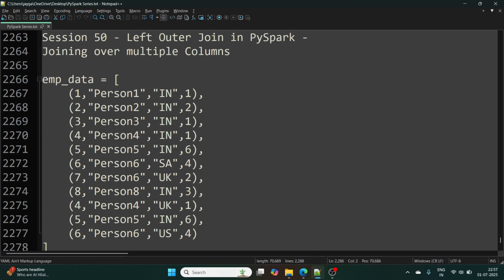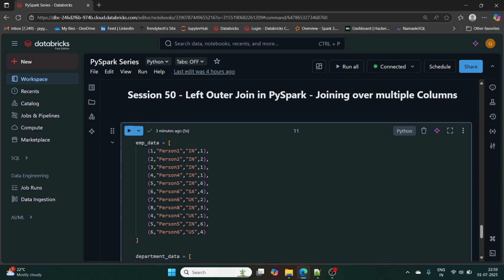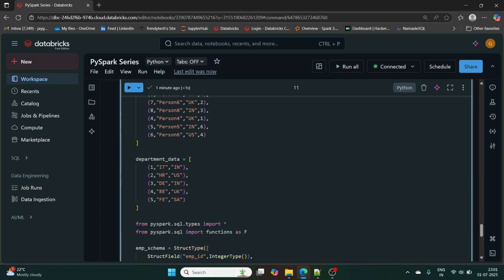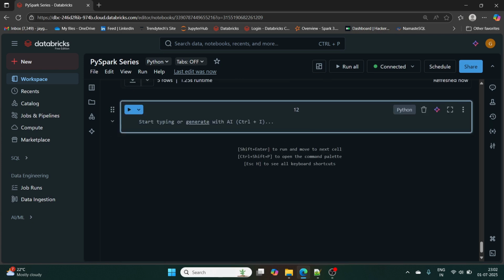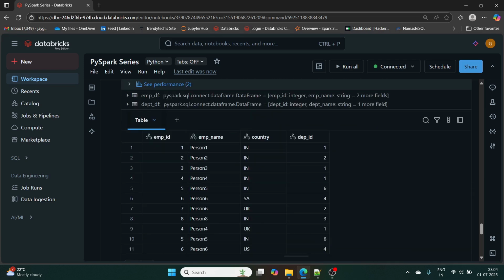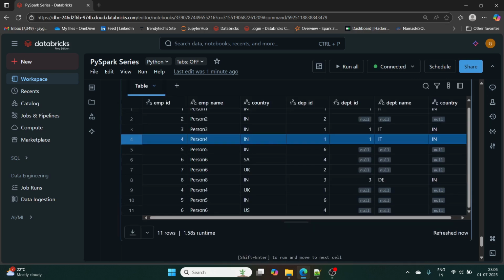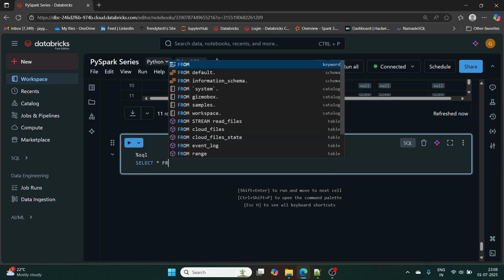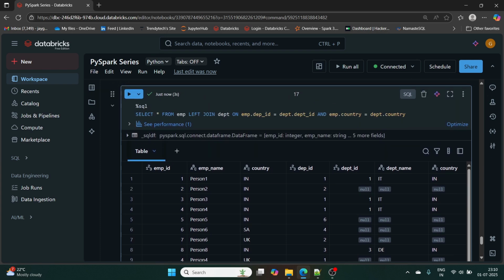Session 50 - Left Outer Join in PySpark - Joining over multiple Columns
emp_data = [
    (1,"Person1","IN",1),
    (2,"Person2","IN",2),
    (3,"Person3","IN",1),
    (4,"Person4","IN",1),
    (5,"Person5","IN",6),
    (6,"Person6","SA",4),
    (7,"Person6","UK",2),
    (8,"Person8","IN",3),
    (4,"Person4","UK",1),
    (5,"Person5","IN",6),
    (6,"Person6","US",4)

department_data = [
    (1,"IT","IN"),
    (2,"HR","US"),
    (3,"DE","IN"),
    (4,"BE","UK"),
    (5,"FE","SA")

joined_df = df1.join(other={another_dataframe},on={join_condition},
how={join_type})

emp_schema = StructType([
    StructField("emp_id",IntegerType()),
    StructField("emp_name",StringType()),
    StructField("country",StringType()),
    StructField("dep_id",IntegerType())

dep_schema = StructType([
    StructField("dept_id",IntegerType()),
    StructField("dept_name",StringType()),
    StructField("country",StringType())

emp_df = spark.createDataFrame(data=emp_data,schema=emp_schema)
dept_df = spark.createDataFrame(data=department_data,schema=dep_schema)
emp_df.display()
dept_df.display()

joined_df = emp_df.join(other=dept_df,on=[(emp_df.dep_id == dept_df.dept_id) & (emp_df.country == dept_df.country)],how="left_outer")

joined_df.display()

joined_df1 = emp_df.join(other=dept_df,on=[(emp_df.dep_id == dept_df.dept_id) & (emp_df.country == dept_df.country)],how="leftouter")

joined_df1.display()

joined_df1 = emp_df.join(other=dept_df,on=[(emp_df.dep_id == dept_df.dept_id) & (emp_df.country == dept_df.country)],how="left")

joined_df1.display()

emp_df.createOrReplaceTempView("emp")

dept_df.createOrReplaceTempView("dept")

%sql
SELECT * FROM emp LEFT JOIN dept ON emp.dep_id = dept.dept_id AND emp.country = dept.country